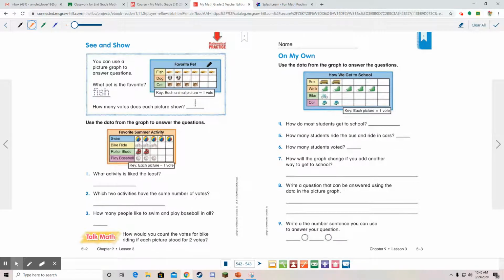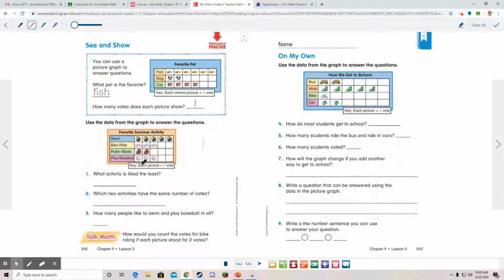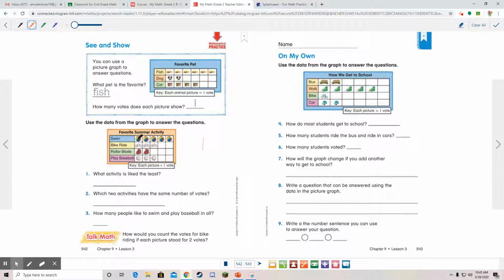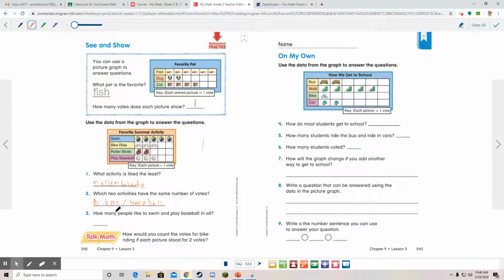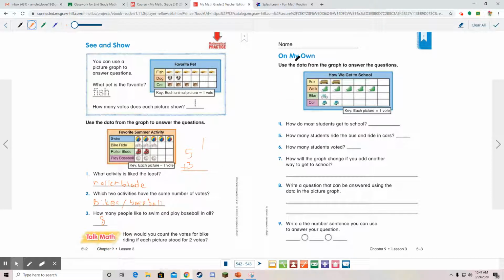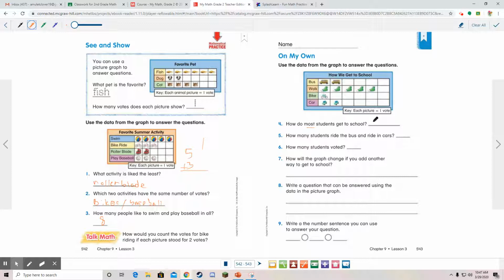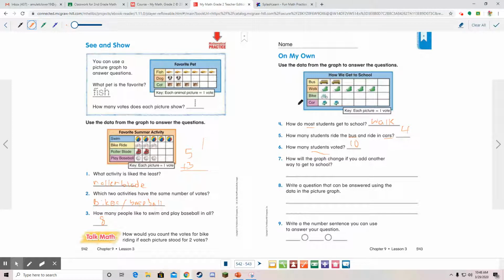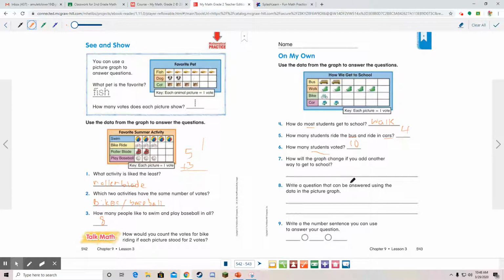Picture Graphs 2nd grade